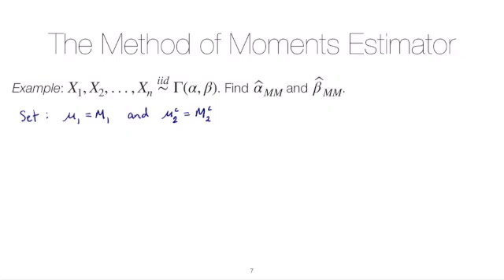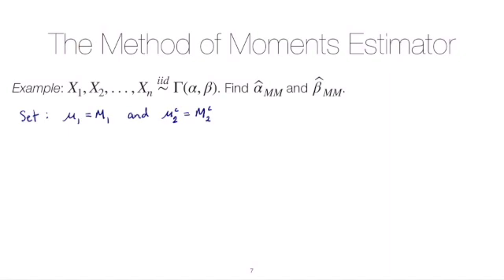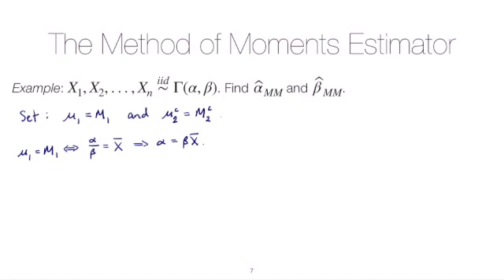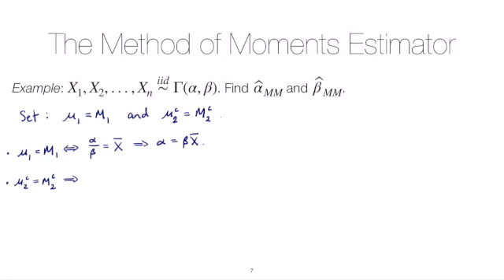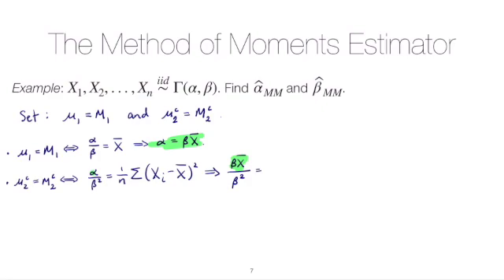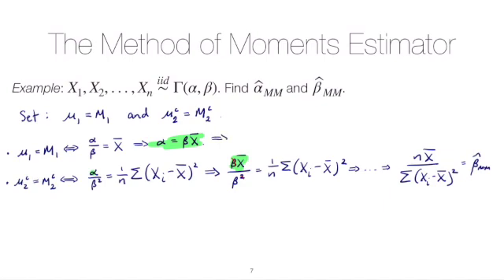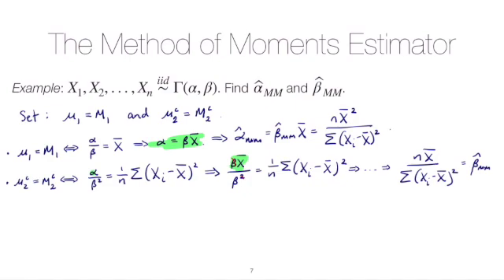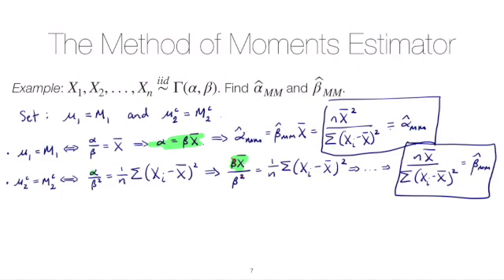STAT 4520 Unit #5: Method of moments estimator example